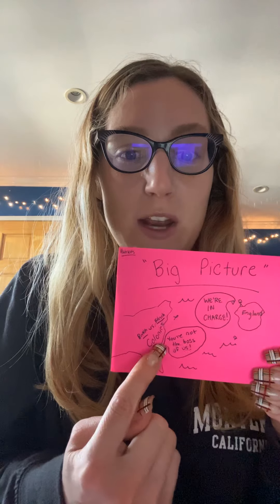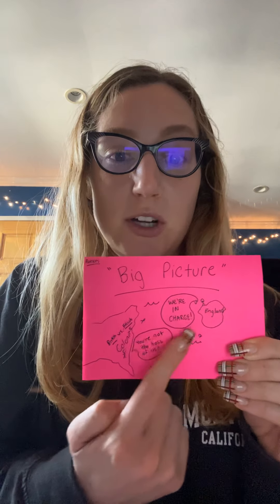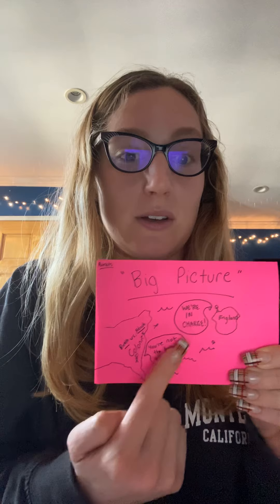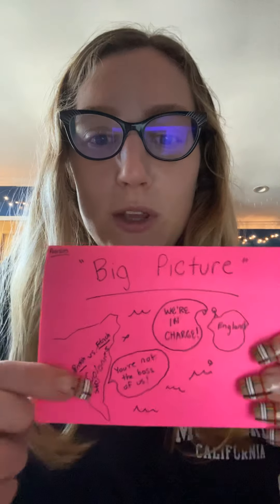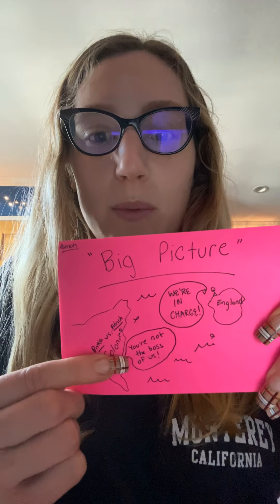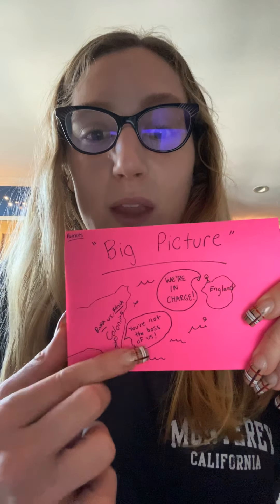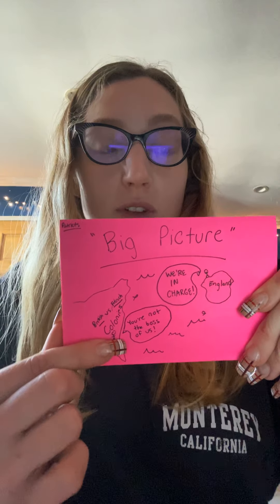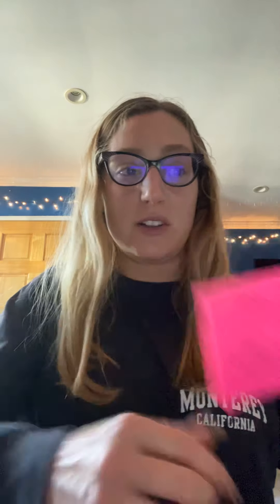Reading Workshop (Ch. 8 - Parliament Stumbles Again)